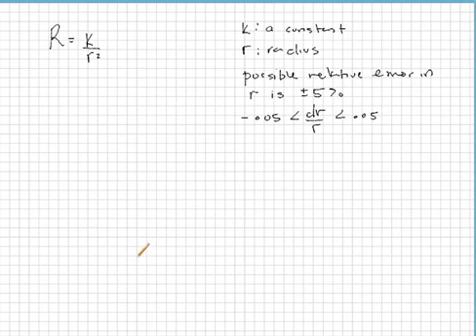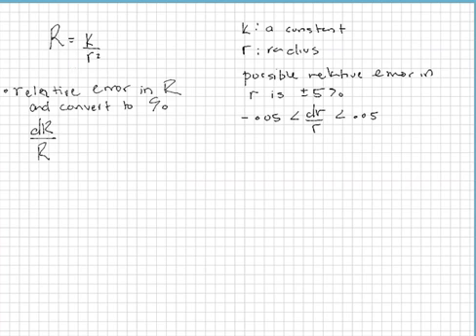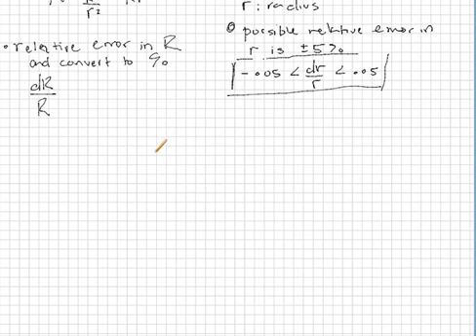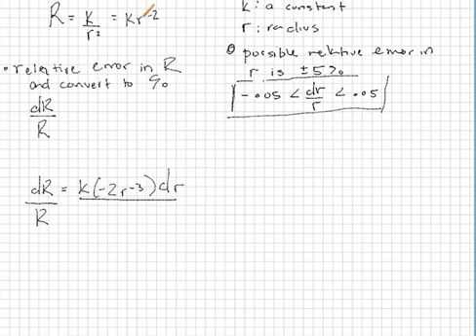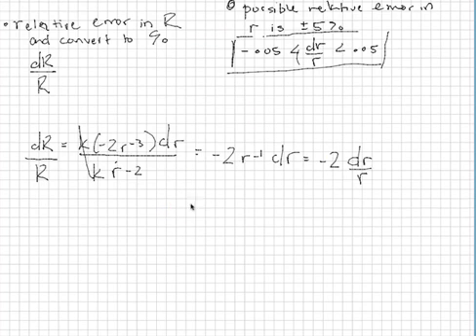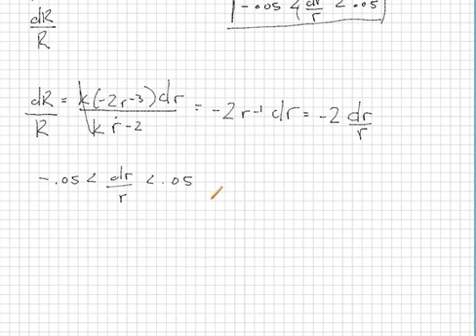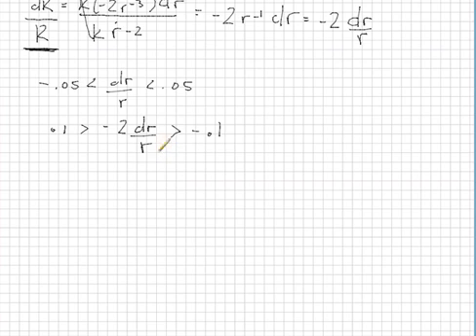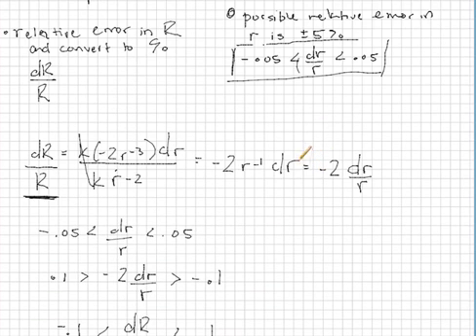Finding percentage error using differentials